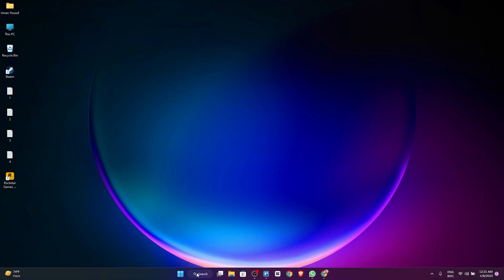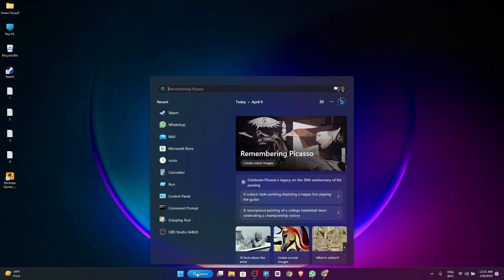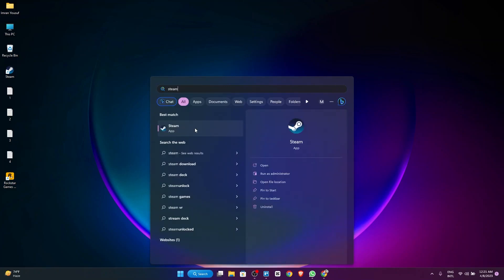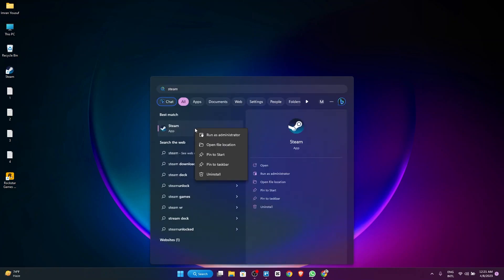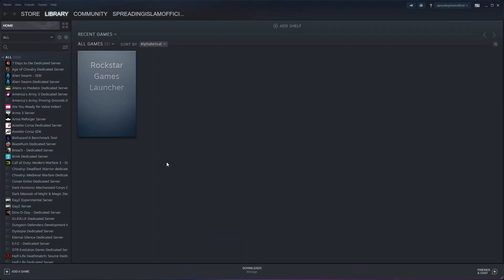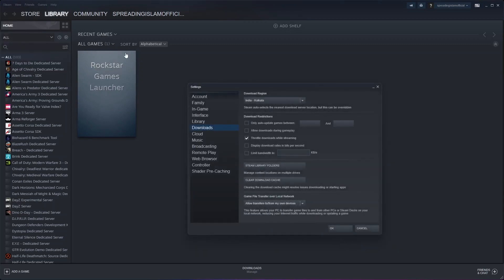How To Fix Steam Disk Write Error (Quick 2023)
How To Fix Steam Disk Write Error